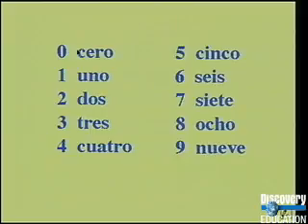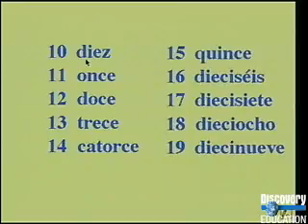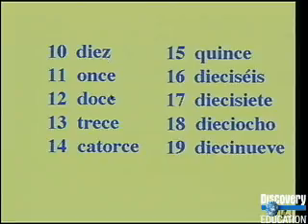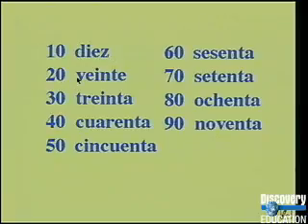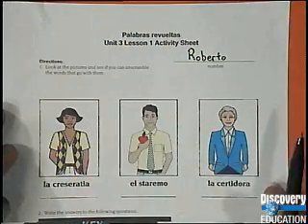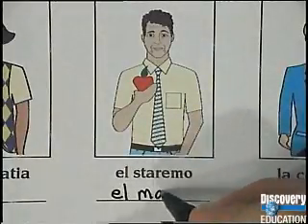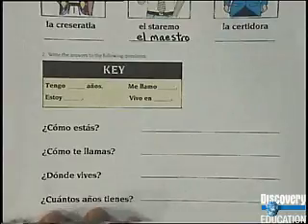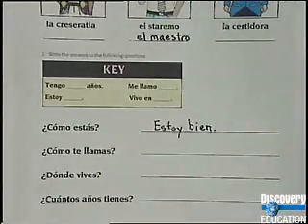Elementary Spanish Grades 03 04 Unit 03 Lesson 01